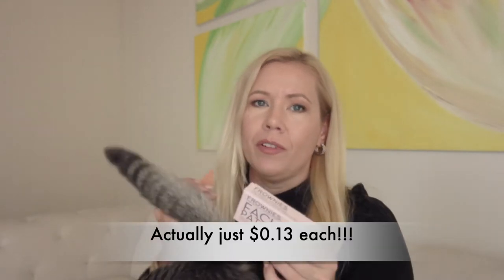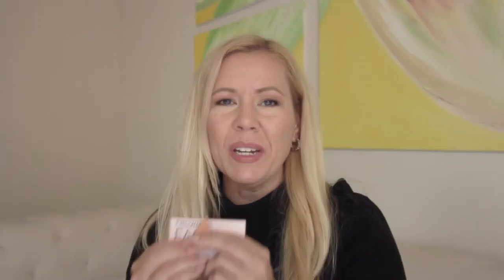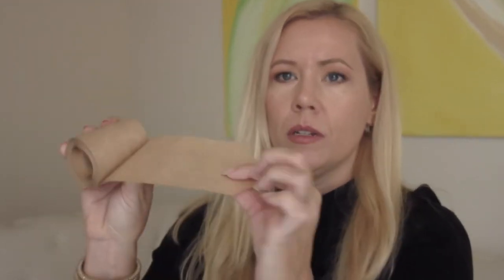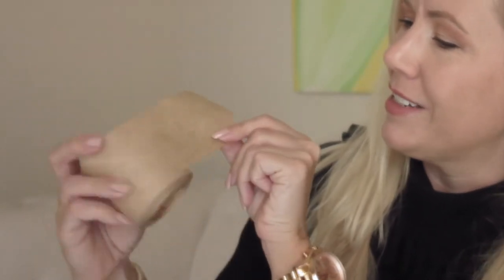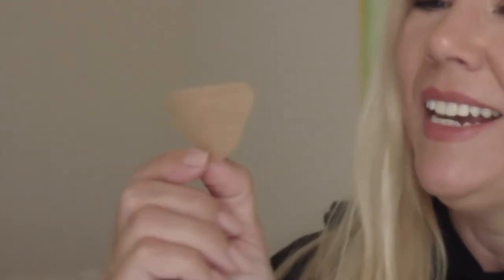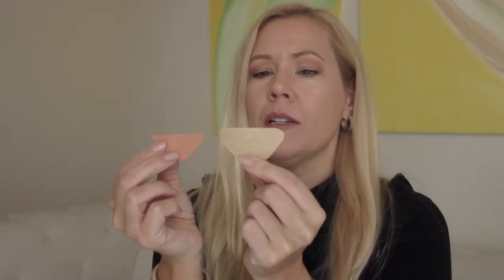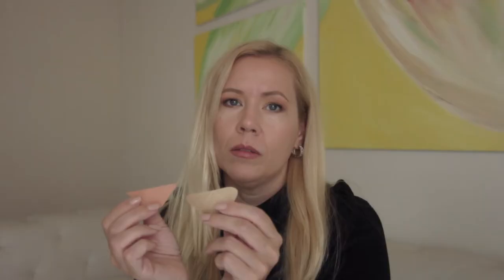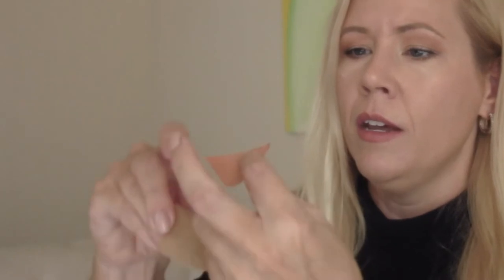Can you make Frownies yourself? | BEAUTY OVER 40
Can you make Frownies yourself? So happy you are here on my little beauty channel! I´m an over 40 beauty lover and I am trying to share helpful tips on how to look young and fresh and other inspirational things! I hope you stick around- and yes: you are right: that accent is German! ;-) 💋 Sissi

PRODUCTS MENTIONED:

❣️MY BEAUTY-MUST-HAVES: